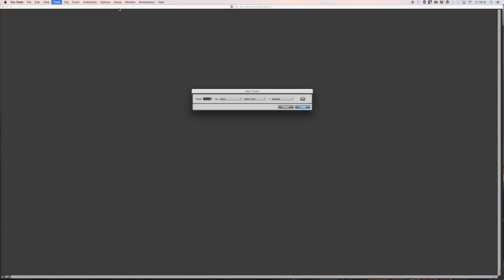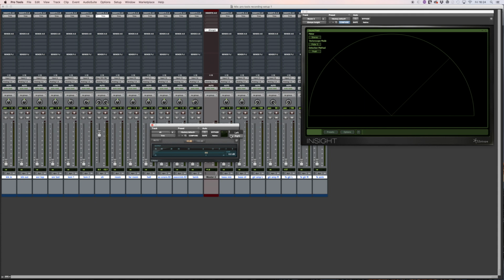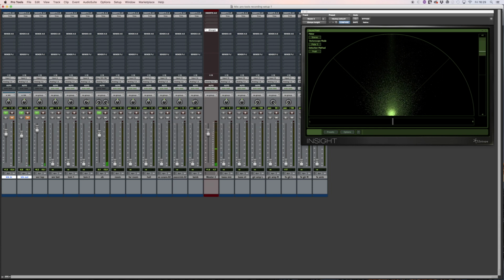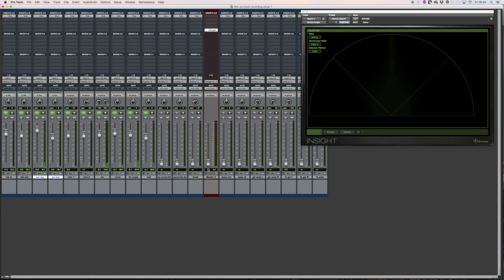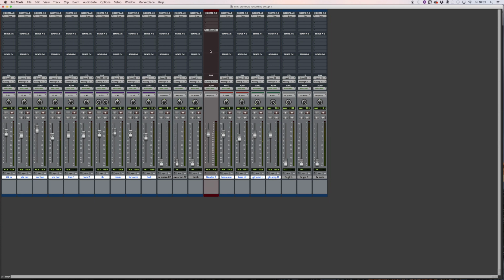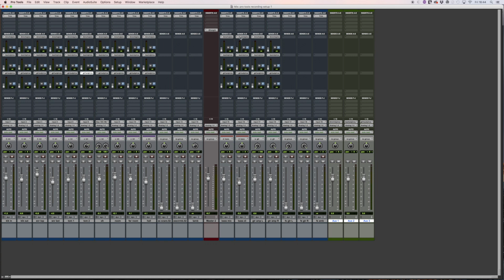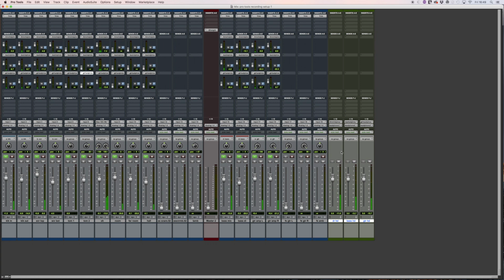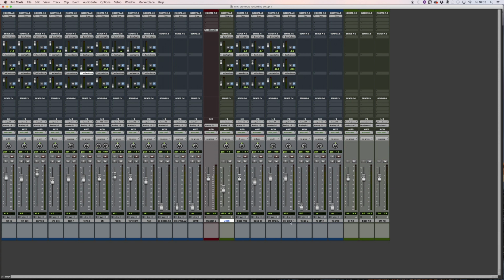Pro Tools setup for recording a band part 1 - Tracking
How to setup Pro Tools for a recording session with a band.
Video covers:
Routing tracks
Checking phase by ear and with meters
Headphone Sends
Click tracks
Grouping tracks
Recording

The band used for the example was The Envelope. This is an example of what would be done within Pro Tools on a session and was not a live recording.

Thanks to Dominic Mullan and Dave Redmond for playing the intro music, recorded while warming up for a recording session at Hellfire Studios.